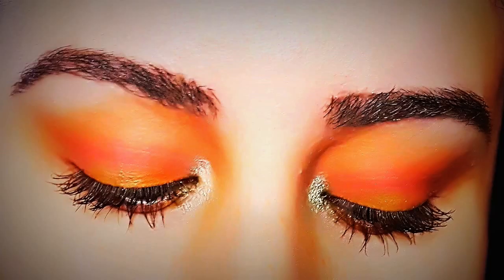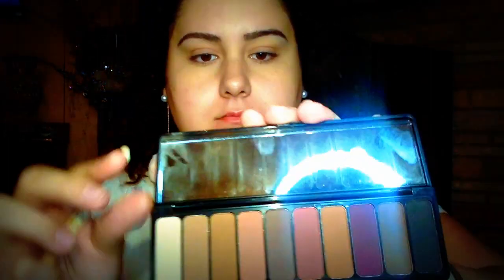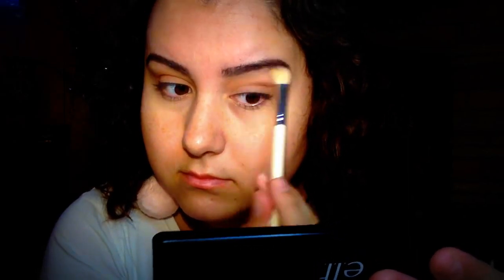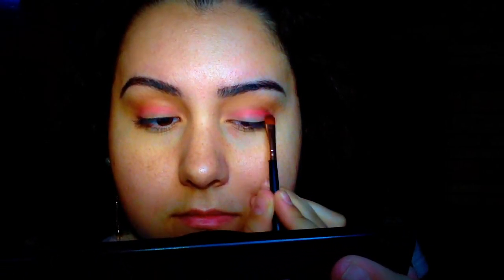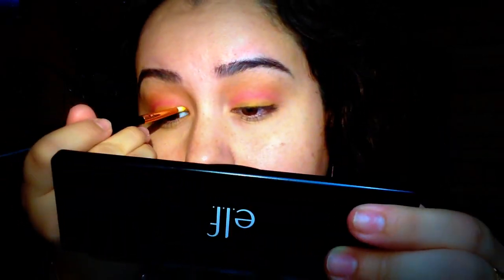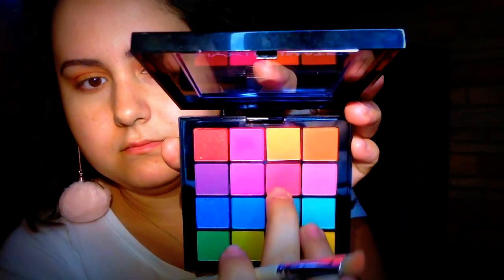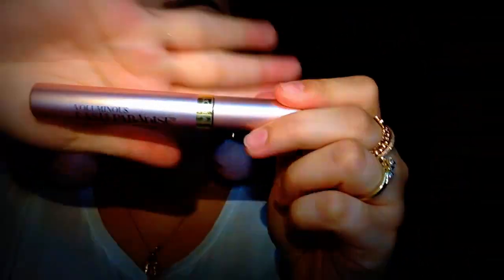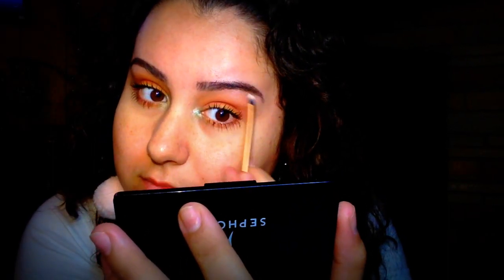Sunset: Pink&Yellow Eye Look (Affordable Makeup)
Hello Friends,
This is my 2nd video.. only a bit shorter than my 1st lol.

Carlie Bybel Eye & Highlight Pallet Deluxe Edition with BH Cosmetics

Eyeshadow Brushes:

Elf eyeshadow brush... I purchased it at Walmat (Toronto, Canada) and I actually cant find it off the Elf website but remember there are so many brushes out there and Elf has other great brushes

Makeup Brush Set, 12 pcs off Amazon
*I have been using this set for about a month and I love it. I dont use all the brushes... I'd say I use 9 out of the 12 but they are a great prince and great quality for beginners or if you dont want to spend a lot on brushes

xoxox